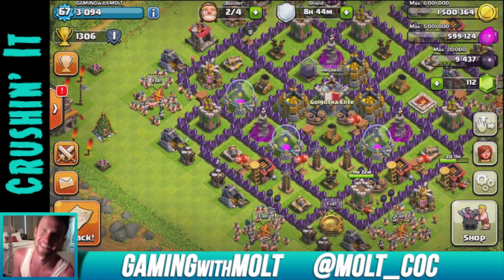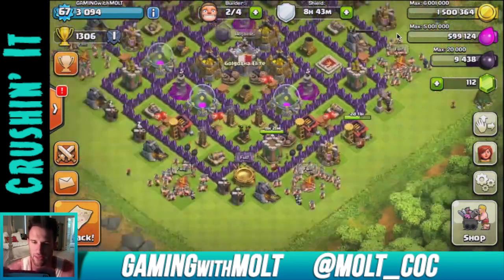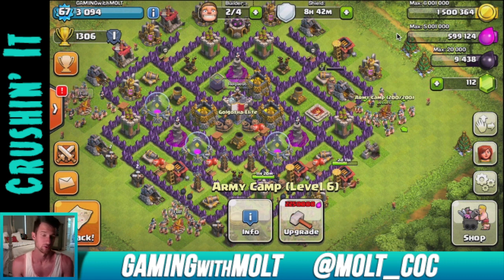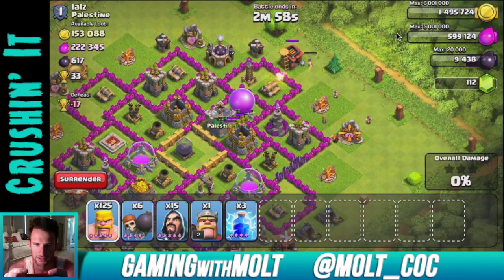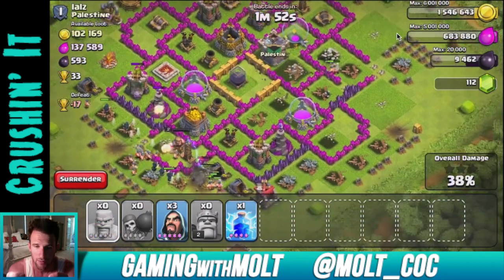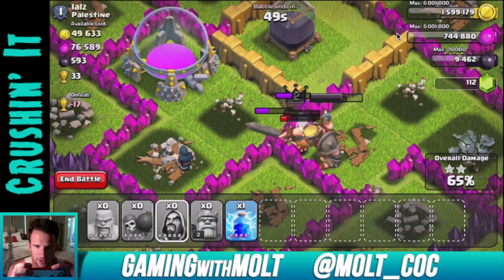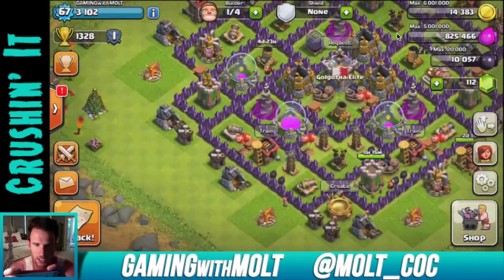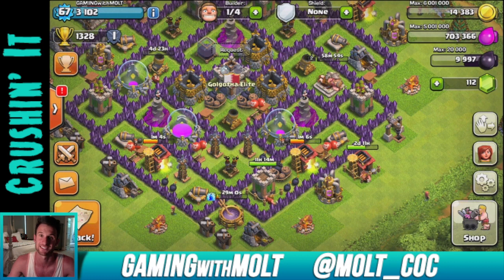Clash of Clans :: Let's Clash Ep #42 | Upgrade!!